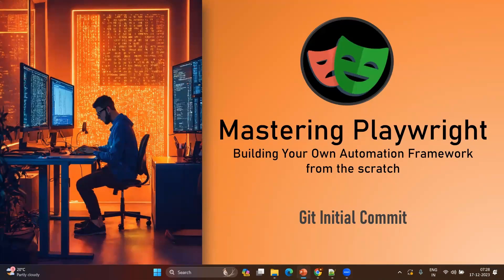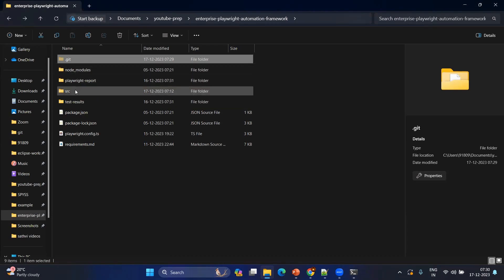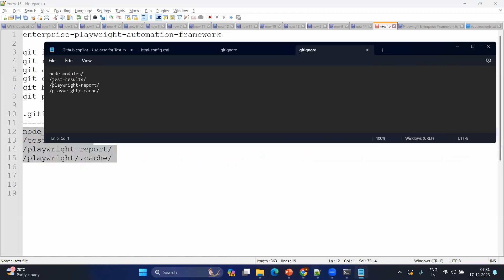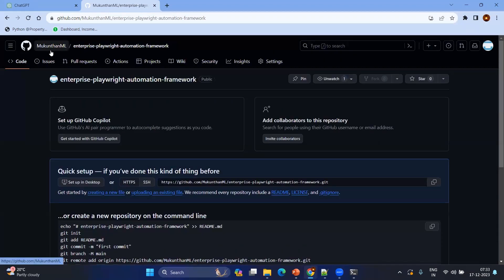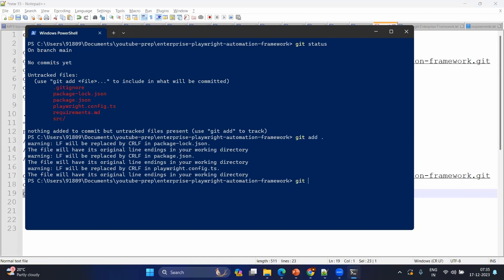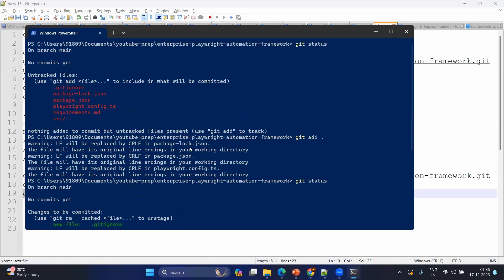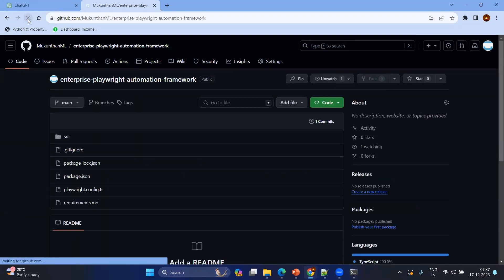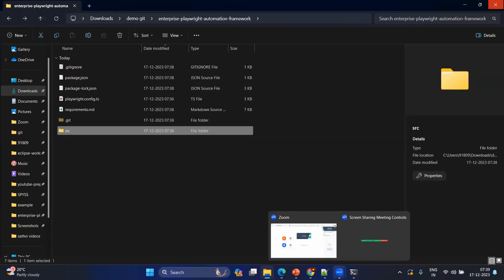Mastering Playwright | Git Initial Commit | QA Automation Alchemist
This video will explain about how to make our project as git enabled , explains the importance of .gitignore, and steps to clone git project.